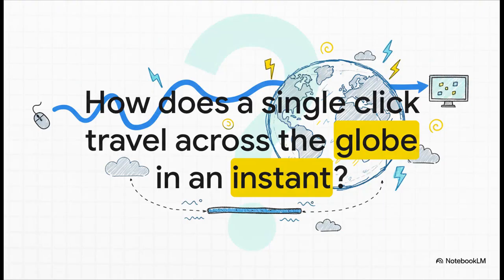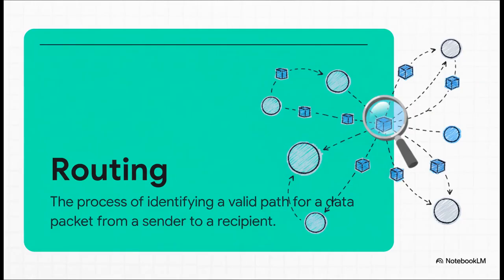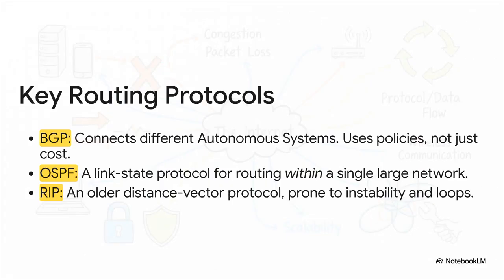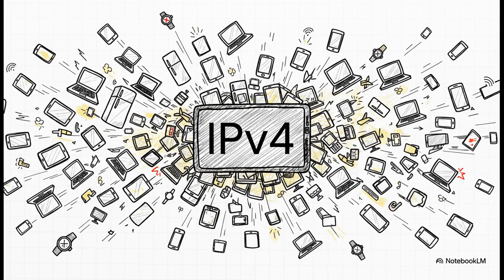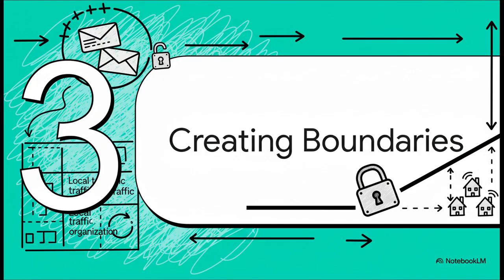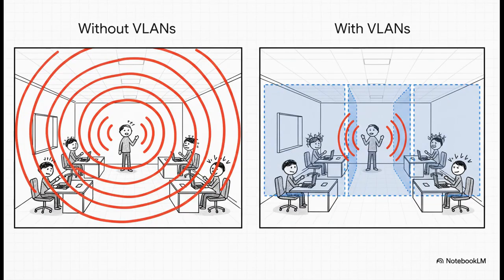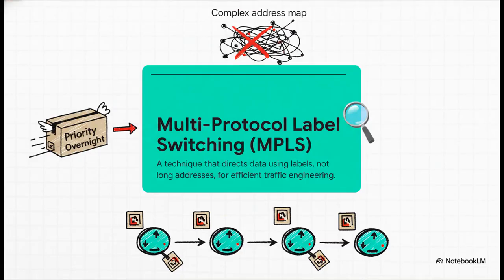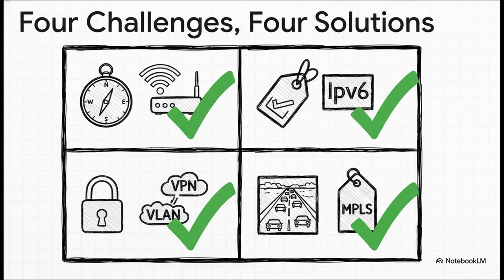Routing Basics for CCNA — DV vs LS, RIP, OSPF, Count-to-Infinity Explained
The Internet GPS
Addressing Billions
Creating Boundaries
MPLS